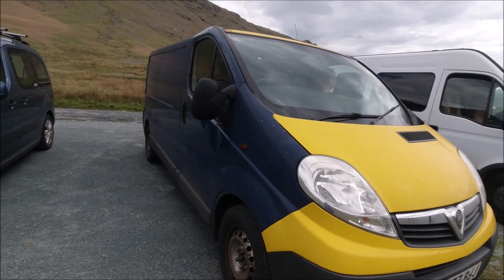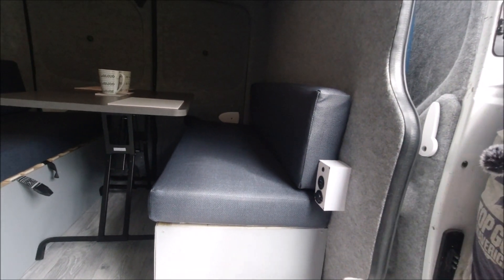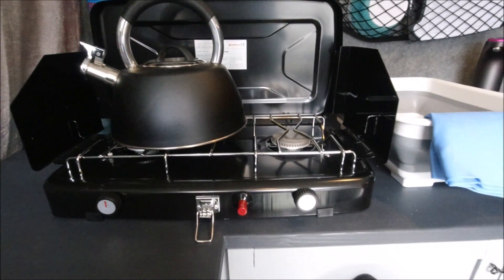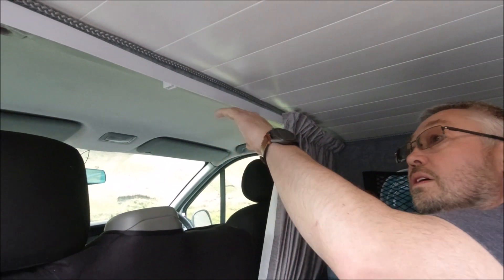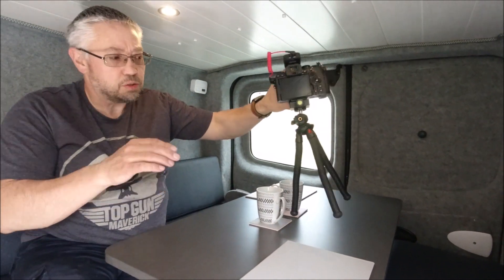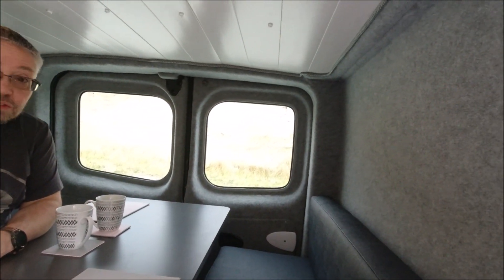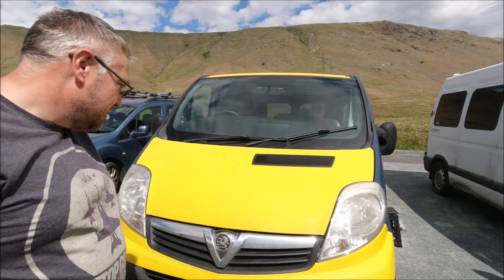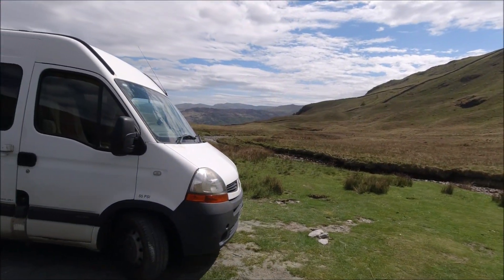Vauxhall Vivaro Campervan Conversion Tour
We have a look around the Vauxhall Vivaro conversion of our friends' Leigh and Tracy.

You can find the whole van conversion on their YouTube channel: Project Vanlife UK

Campervan.Tales